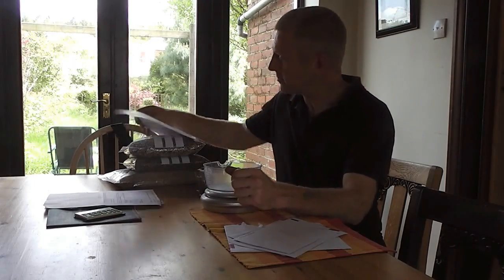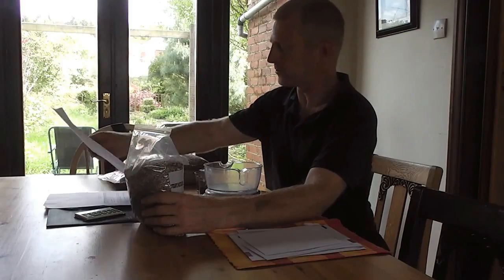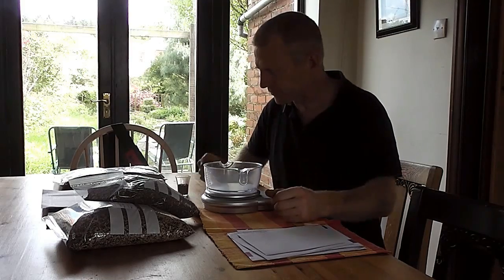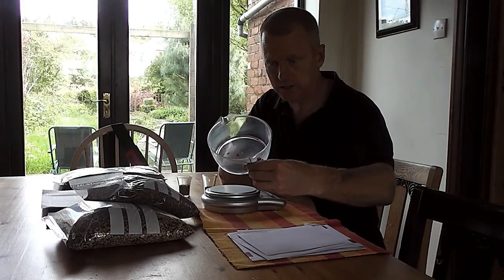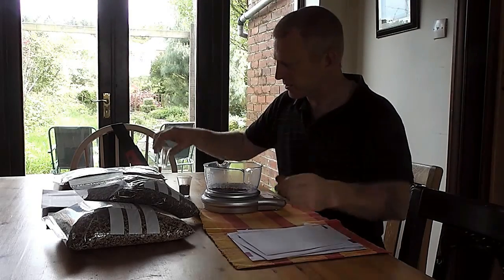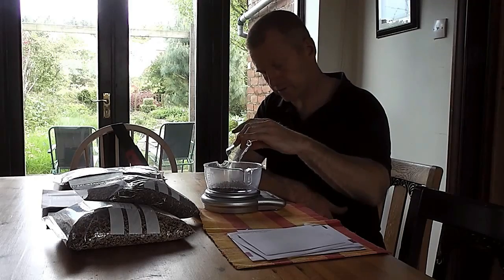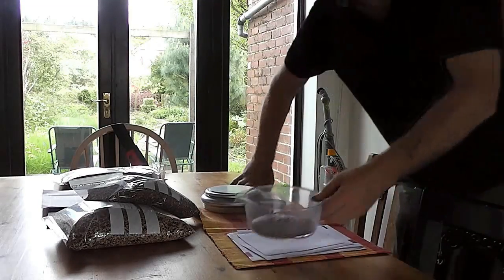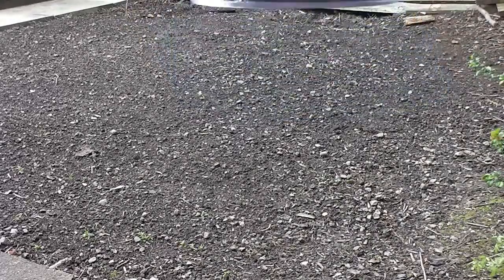Sowing & Growing A Wildflower Garden (Time Lapse)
Showing how to prepare the soil, sowing the seeds and a time lapse of the years growth in my front garden. Filmed from April to October 2014. Scythed in late October. New seeds already showing through ready for next year. It's an almost completely maintenance free garden. One cut a year isn't bad going.